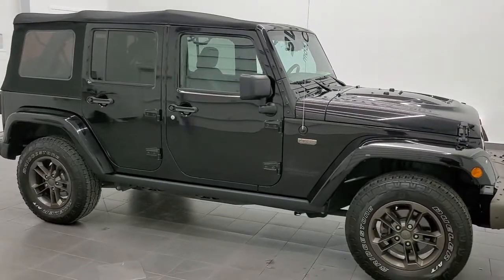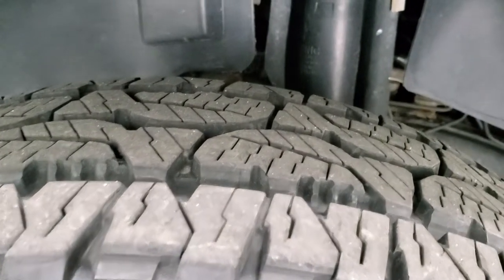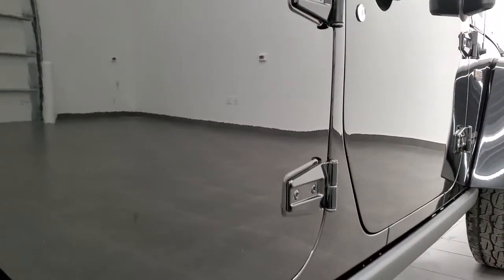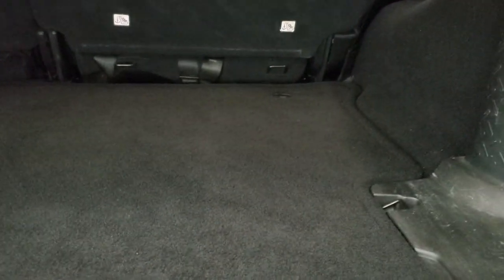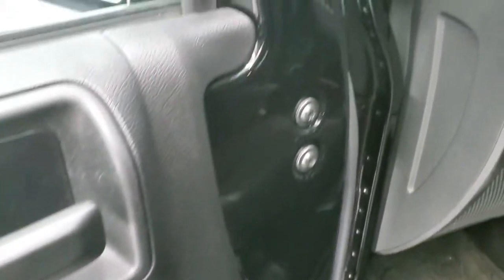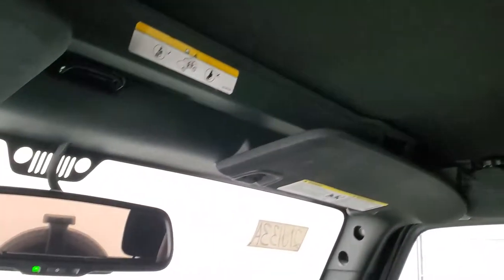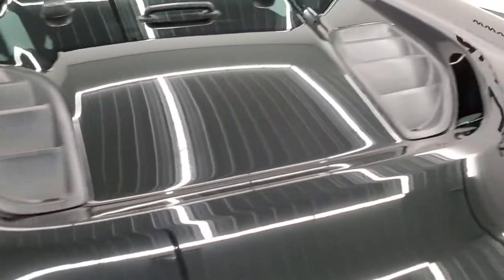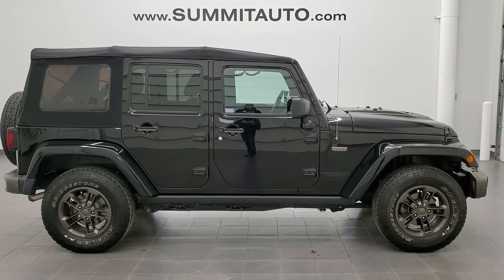2016 JEEP WRANGLER 4 DOOR UNLIMITED 75TH ANNIVERSARY WALK AROUND REVIEW 21J133A SOLD!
This 2016 JEEP WRANGLER UNLIMITED 4 DOOR SAHARA 75TH ANNIVERSARY SOFT TOP FOR SALE IN FOND DU LAC OSHKOSH WISCONSIN 54935 is the vehicle we did walk around review of today.

Thank you for checking out this video of this 2016 JEEP WRANGLER UNLIMITED 4 DOOR SAHARA 75TH ANNIVERSARY SOFT TOP FOR SALE IN FOND DU LAC OSHKOSH WISCONSIN 54935

STOCK: 21J133A
PRICE: $27,999
MILES: 68,251
MAKE: JEEP
MODEL: WRANGLER
VIN: 1C4BJWEGXGL262096
LOCATION: FOND DU LAC OSHKOSH WISCONSIN, 54937 TRUCKS ON 41

1 OWNER! CLEAN TITLE HISTORY! 3.6 Liter V6 DOHC Engine, 285 Horsepower, Full Four Door Crew Cab with Soft Top, 75th Anniversary Edition, Unlimited Sahara Package, Automatic Transmission Center Console Shifter, 5 Speed Automatic Transmission with Optional Manual Tap Shift, 4x4 Floor Shifter Four Wheel Drive 4WD, Driver Seat Height Adjuster, Black Ebony Cloth Seats, Black Ebony Leather Seats, Bucket Seats, 2nd Row Bench Seating, Towing Package with Receiver Trailer Hitch and Trailer Wiring Tow Package, Heated Power Mirrors, Electronic Stability Control Traction Control ESC, Downhill Assist Control DAC, Bridgestone Dueler A/T LT245/75 R17 Tires, Painted Alloy Rims Premium Wheels, Four Wheel Disc Brakes, Fog Lights, Cowl Induction Sport Hood, Front And Rear Steel Bumpers, Rock Rails, AM / FM Radio Tuner, Sirius/XM Satellite Radio Capabilities Sirius / XM, CD Player, U Connect Hands Free Bluetooth Hands-Free Phone System Blue Tooth, Auxiliary MP3 Jack Portable Audio Connection, USB Jack Portable Audio Connection, 28 GB Hard Drive MyGig, Keyless Entry with Factory Remote Start, Adjustable Height Seatbelts, Driver and Passenger Front Air Bags, L.A.T.C.H. Child Safety System, Multi-Function Steering Wheel Controls, Compass, Outside Temperature Display and Mileage Display, Fold Down Rear Seats, Factory All Weather Floormats, Air Conditioning AC, Cruise Control, Power Locks, Power Windows, Tilt Steering Wheel, Automatic Headlights Autolamp, 115V / 150W Auxiliary Power Outlet, Black Clearcoat, ONE OWNER! CLEAN AUTOCHECK! Very very clean inside and out! This is one of the sharpest 2016 Jeep Wrangler Unlimited 75th ANniversary suvs we have ever had on our lot! Make your move before this super clean 4wd is gone!

STOCK: 21J133A
PRICE: $27,999
MILES: 68,251
MAKE: JEEP
MODEL: WRANGLER
VIN: 1C4BJWEGXGL262096